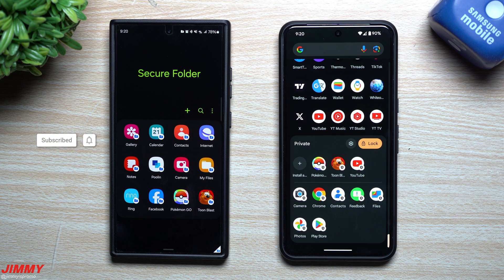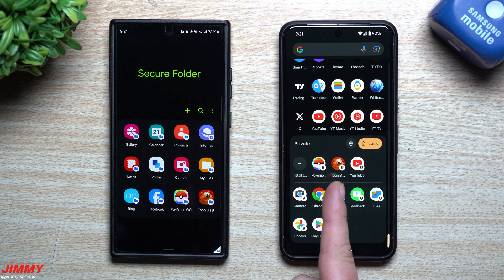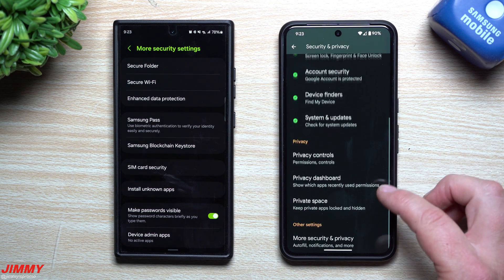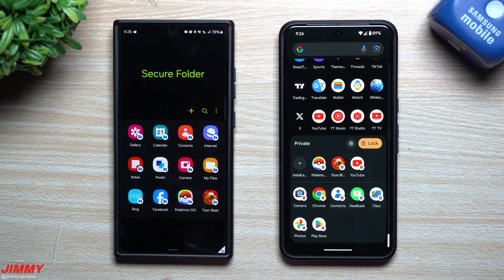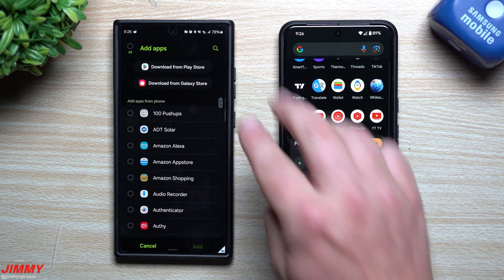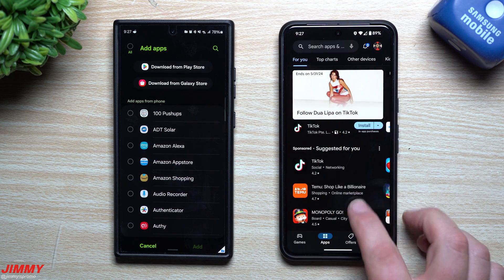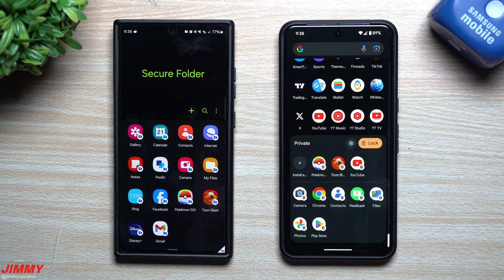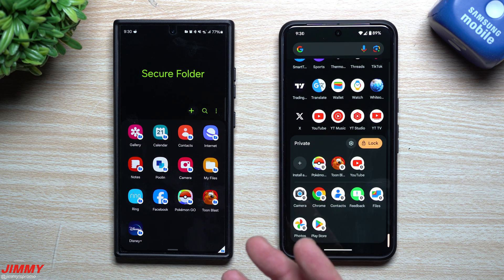Samsung's Secure Folder vs Google's Private Space | In-Depth Comparison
Welcome to the home of the best How-to guides for your Samsung Galaxy needs. In today's video, We take a look at the complete comparison of Samsung's Secure Folder vs Google's Private Space.

Time Stamps:
0:00 Intro
0:43 Where To Find & How to Setup
1:52 Cosmetic Differences
2:27 Apps & Files Interactions
4:30 Big Win & Big Loss
5:22 Closing Secure & Private
5:48 All The Settings
10:48 Thoughts/Summary/Ending

Charging Brick and Cable for Super Fast Charging 2.0:
5A Charging Cable